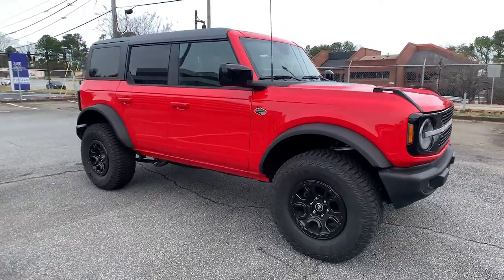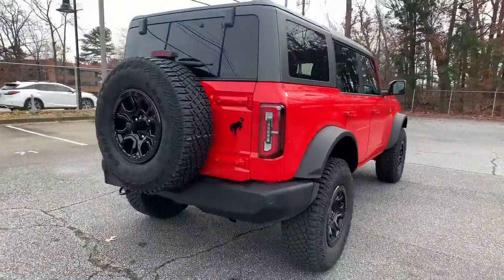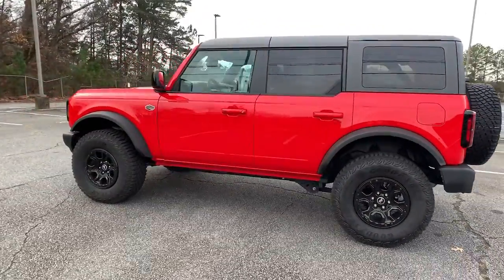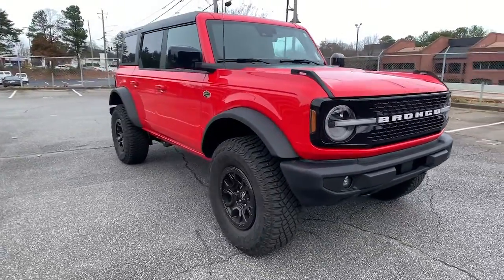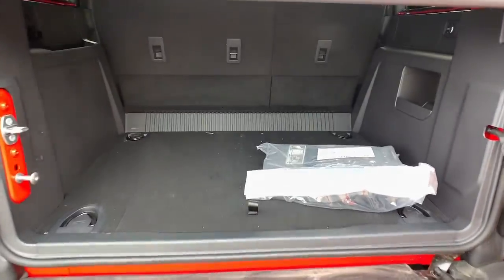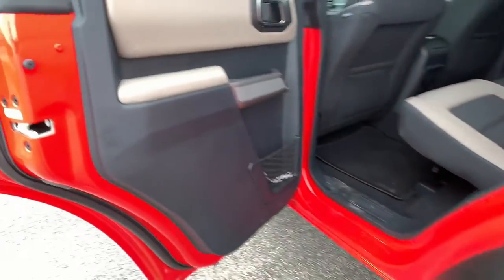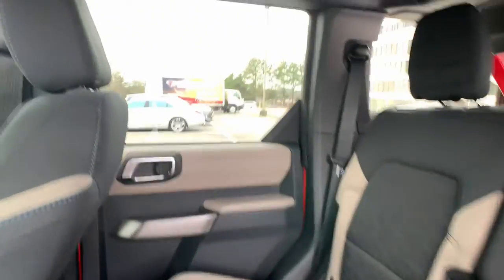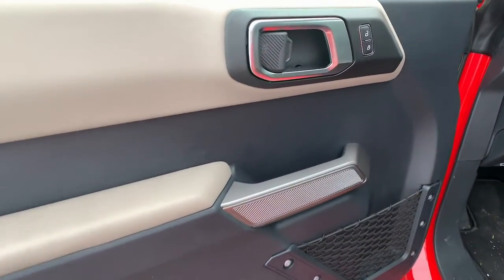2021 Ford Bronco Smyrna, Marrietta, Atlanta, Alpharetta, Kennesaw, GA 2P1348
Race Red Used 2021 Ford Bronco available in Smyrna, Georgia at Ed Voyles Hyundai Kia. Servicing the Marrietta, Atlanta, Alpharetta, Kennesaw, GA area.